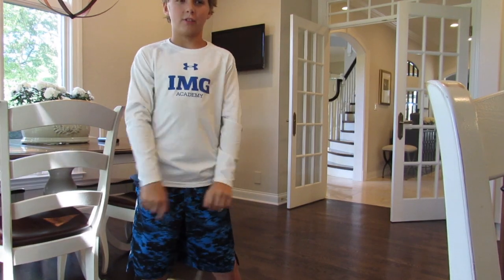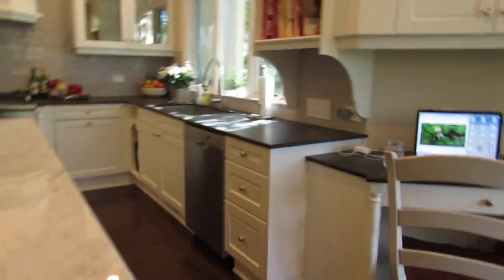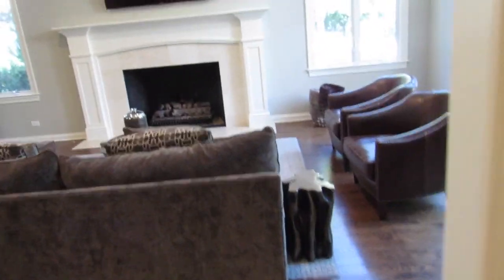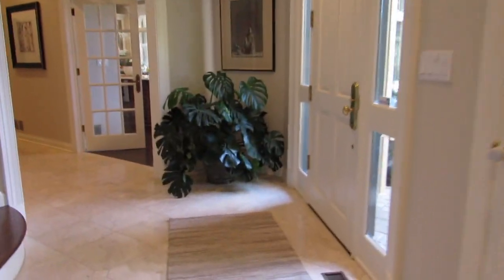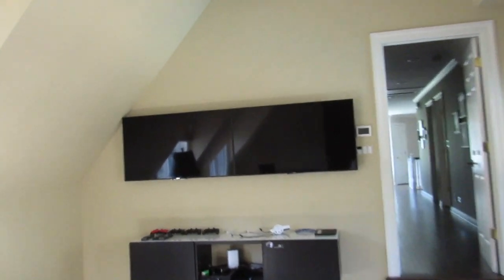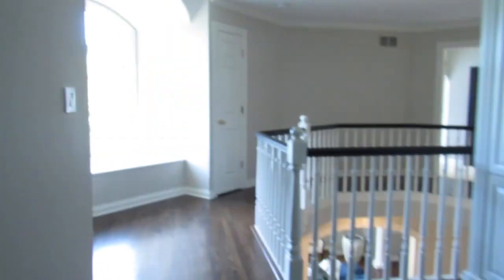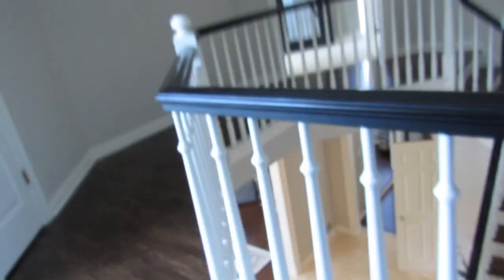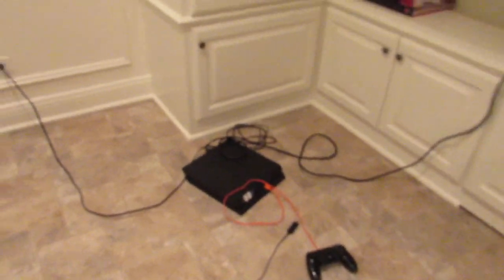HOUSE TOUR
This video is about HOUSE TOUR